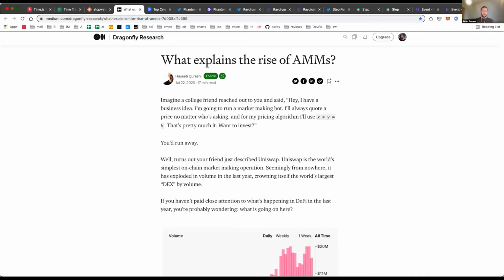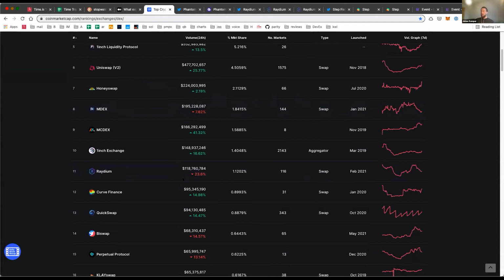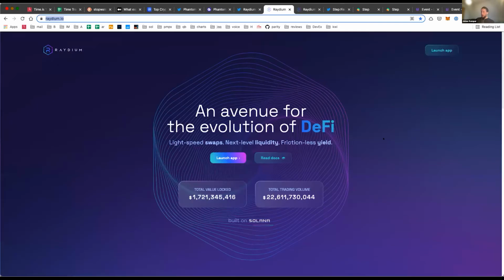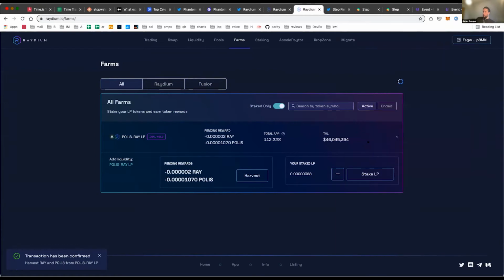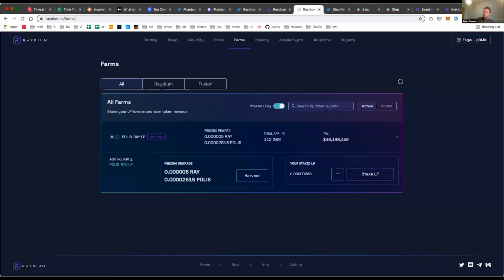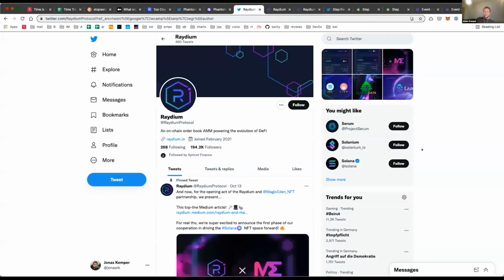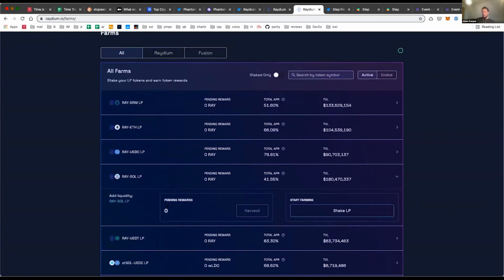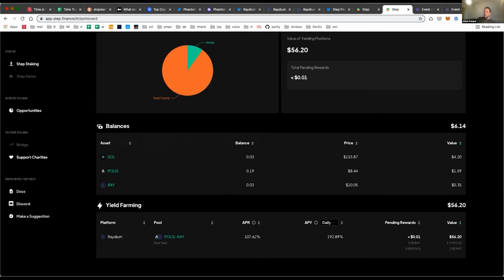Jonas Kemper - How to stake Liquidity using Solana and Raydium for Beginners/World Solana Forum 2021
A 101 tutorial/demo regarding how to stake Liquidity using Solana and Raydium for Beginners and earn a share of the exchange fees.